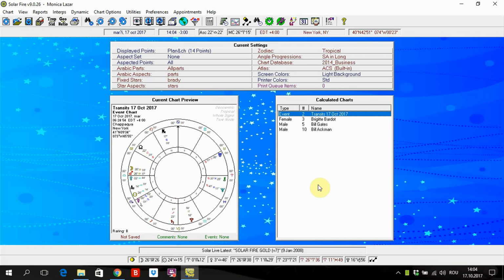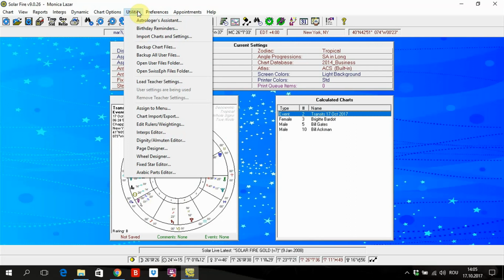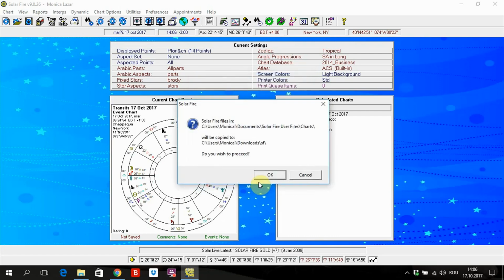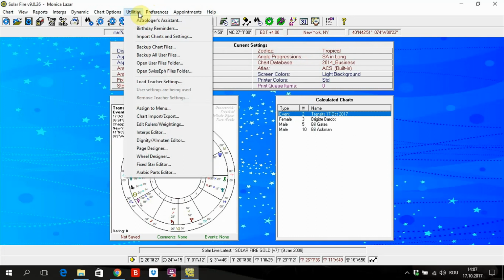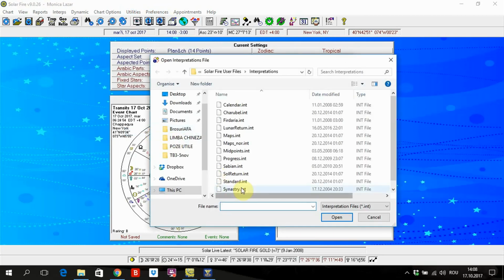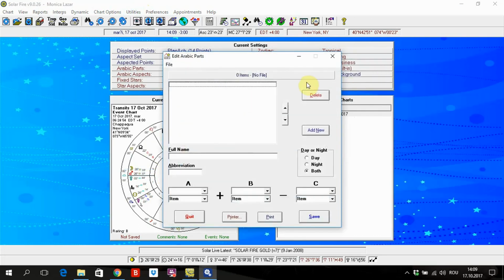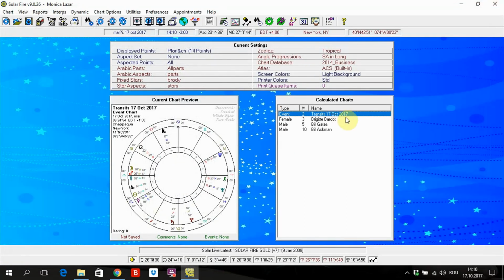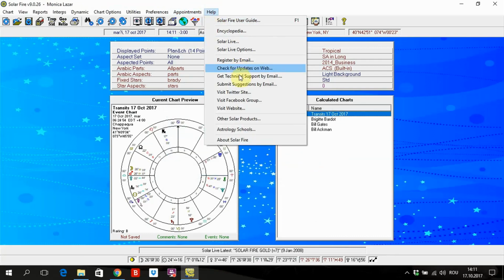SOLAR FIRE GUIDE I UTILITIES AND HELP SCREENS I CHAPTER 8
This video lecture shows to you a simple and clear way to use SOLAR FIRE in a professional way. It is ideal for people with some knowledge in astrology but who want to enrich their understanding and to get valuable and maximum information from a chart. This video is made especially for beginners in using this software. I use Solar Fire Gold v 7.3.1 for this lecture.
Chapter 8: Utilities Screen and Help Screen